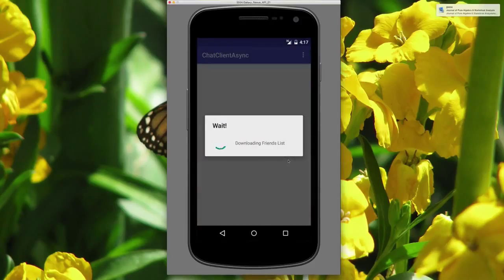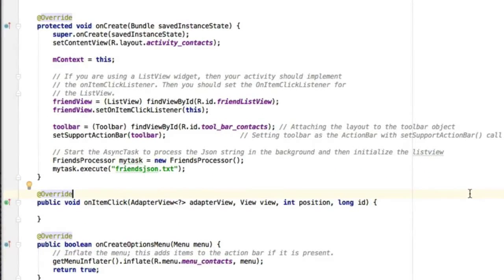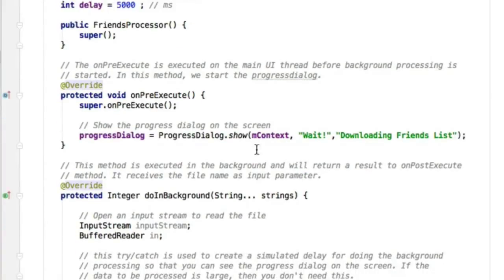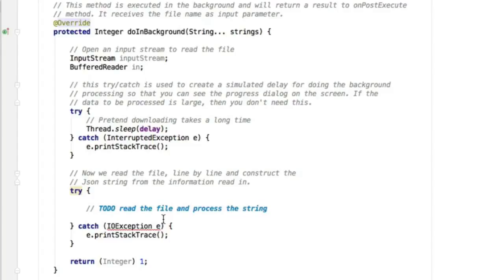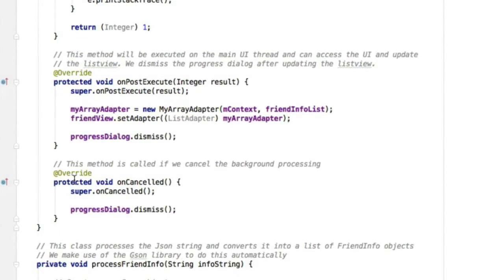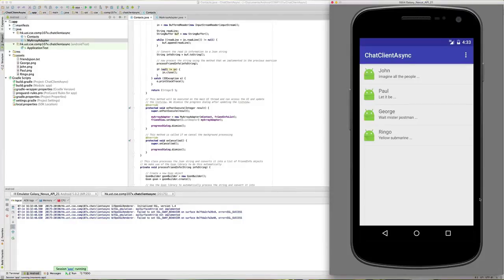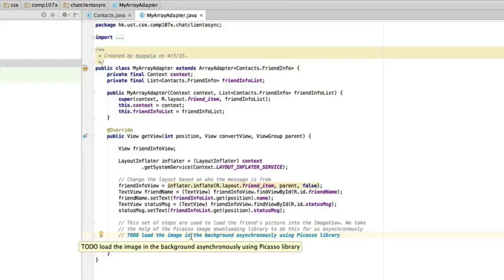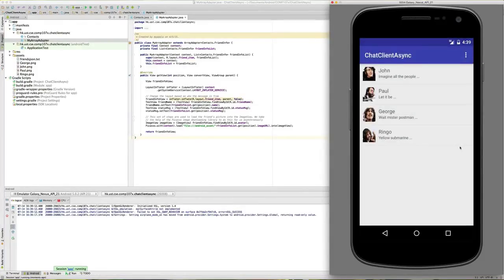W5 4 Exercise AsyncTask for Background Processing